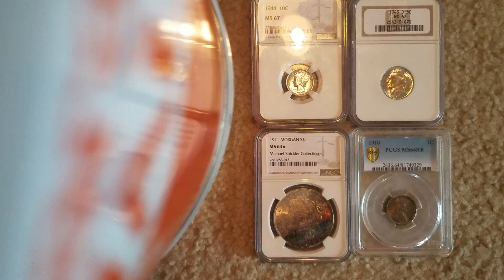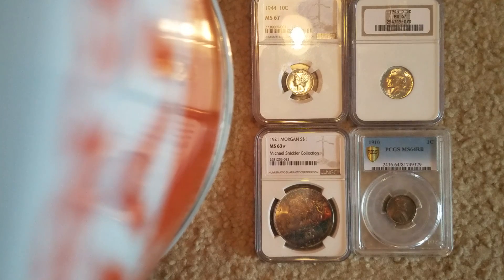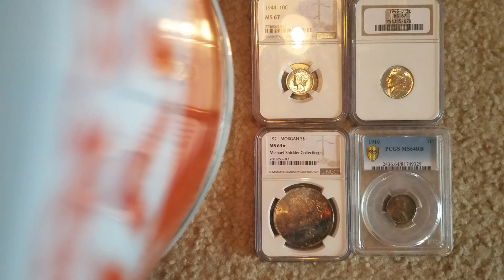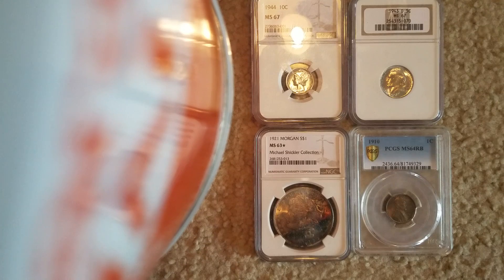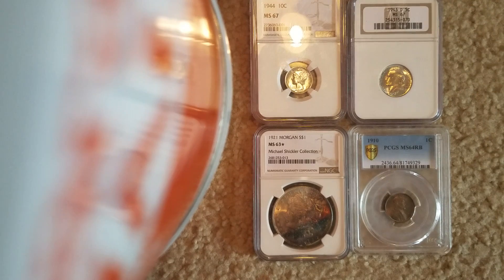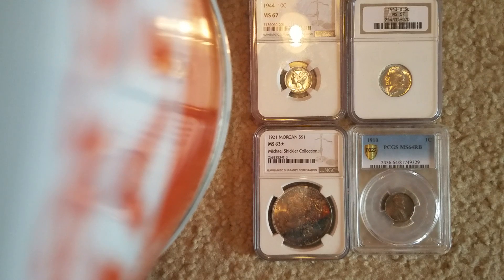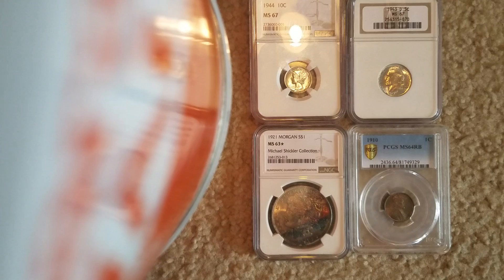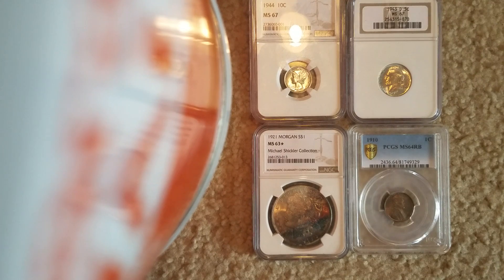What Your First Silver Purchase Should Be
In this video, I discuss what silver you, as an average middle class citizen, should start off your stack with.